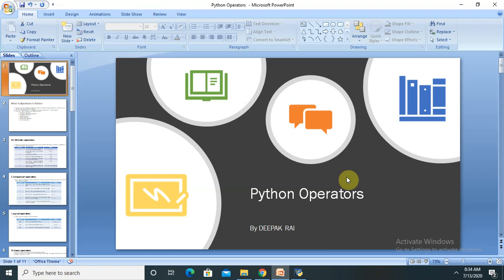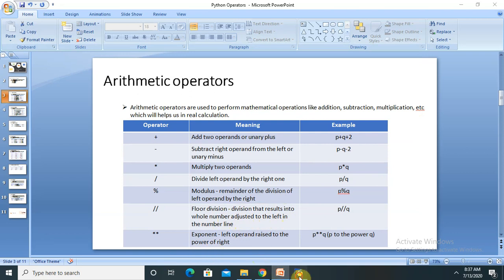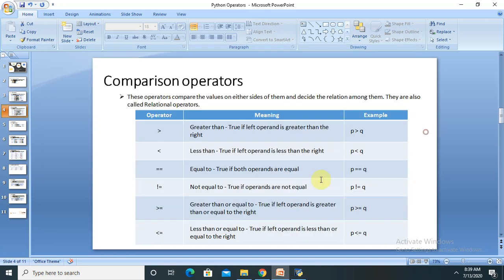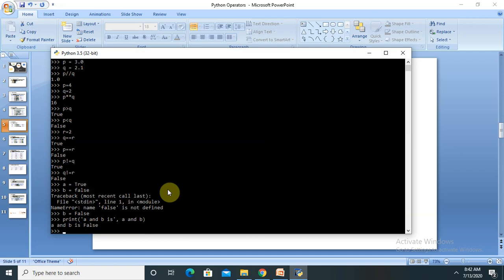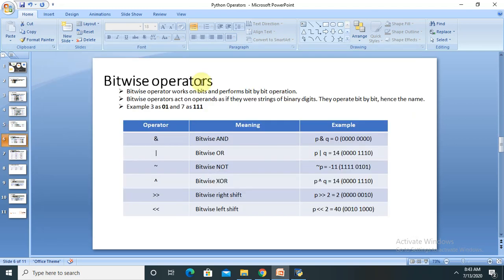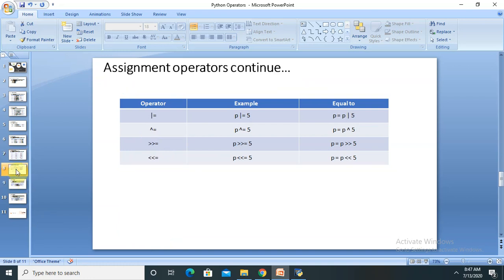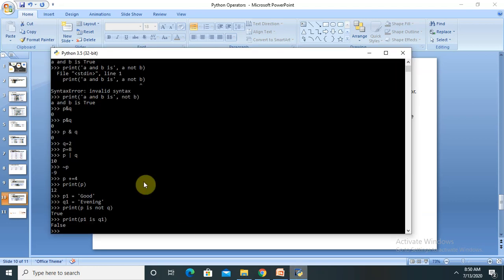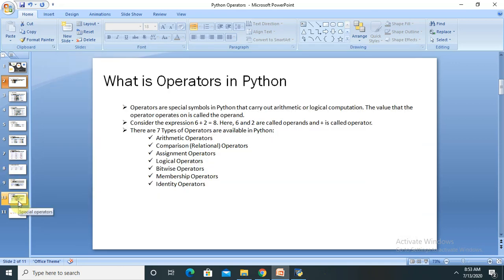Operators in Python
Operators are special symbols in Python that carry out arithmetic or logical computation. The value that the operator operates on is called the operand.
Consider the expression 6 + 2 = 8. Here, 6 and 2 are called operands and + is called operator.
There are 7 Types of Operators are available in Python:
1. Arithmetic Operators
2. Comparison (Relational) Operators
3. Assignment Operators
4. Logical Operators
5. Bitwise Operators
6. Membership Operators
7. Identity Operators

Python Operators are used to mathematical operation. Operators are very useful in coding. For more detail watch the complete session.